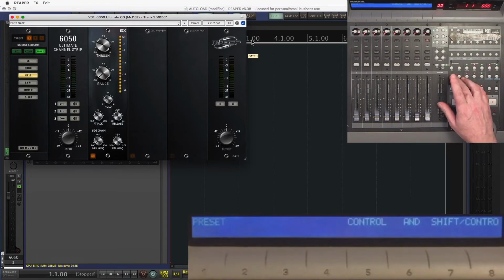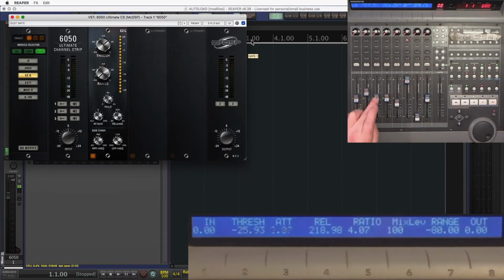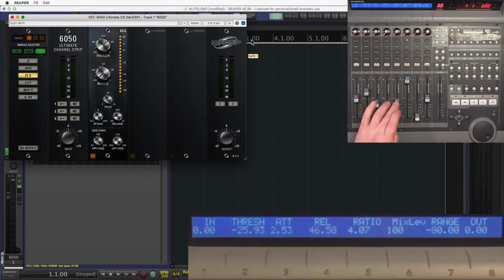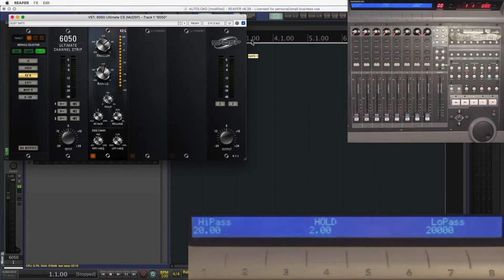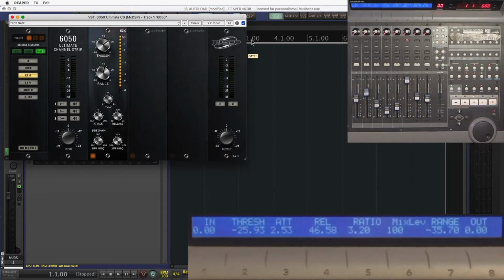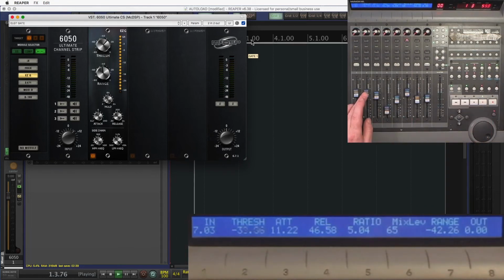CSI FX ZONE : MCDSP 6050 (VST) VIDEO MANUAL+DOWNLOAD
TO OPEN FLOATING FX AS SHOWN IN THE VIDEO,
ADD /REPLACE WITH THIS IN YOU "FX ZONE "(COPY AND PASTE TEXT) :

RotaryPush|          GoFXSlot
RotaryPush|          Reaper "_S&M_SELFX|"
RotaryPush|          Reaper "_S&M_FLOATFX|"
RotaryPush|             Reaper     40400// Selected track trim/read mode